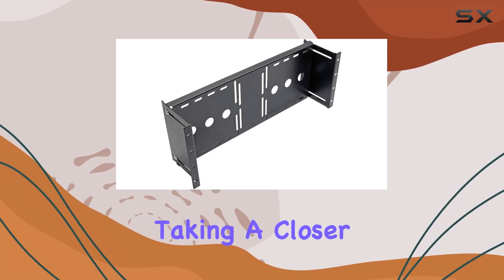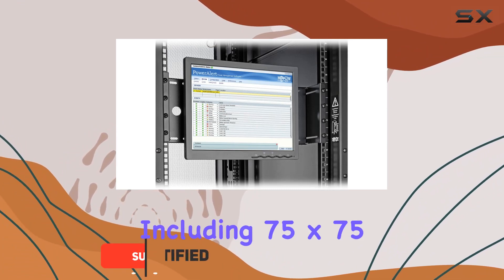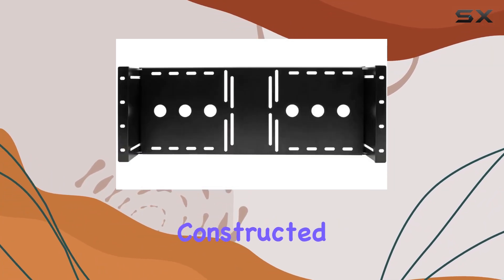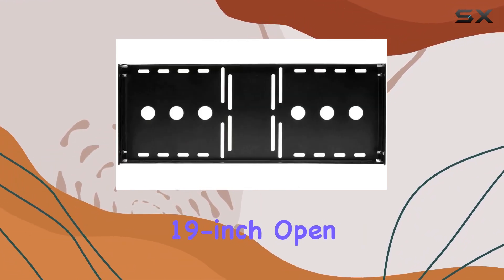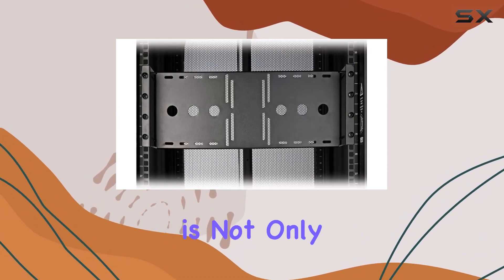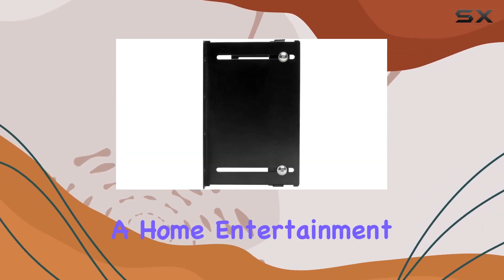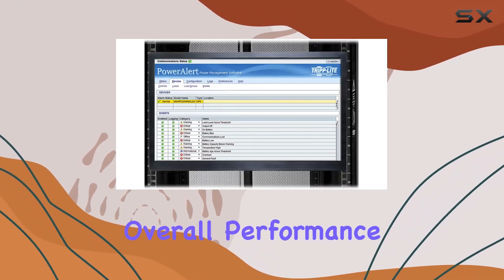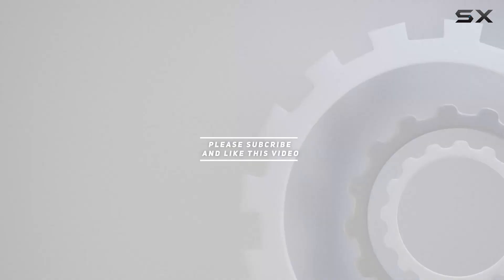Tripp Lite Monitor Rackmount Bracket Review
0:00 Intro
0:06 Review

Things that we mentioned in this video:
Tripp Lite Monitor Rackmount : B07GX5H4BP